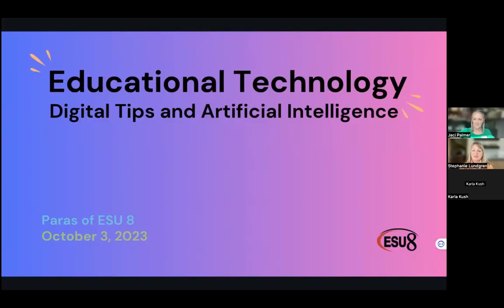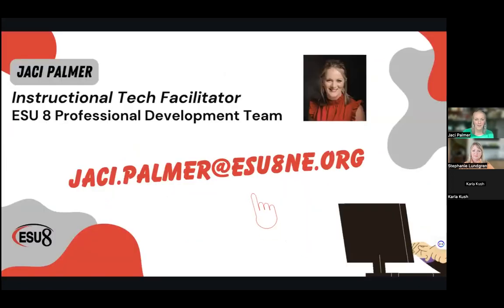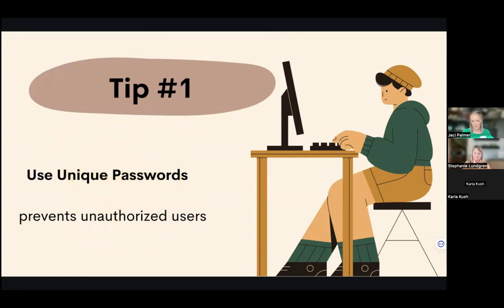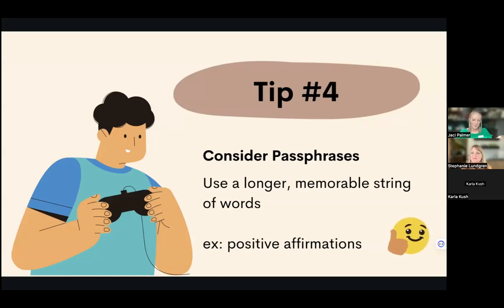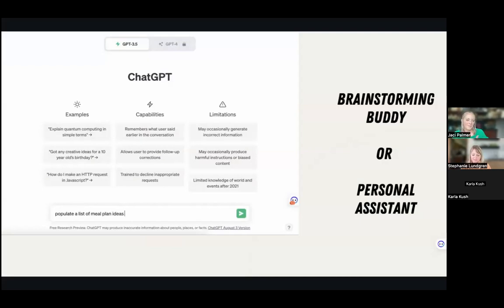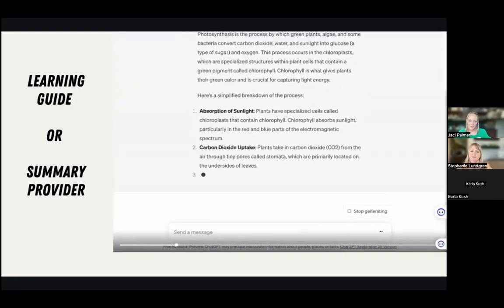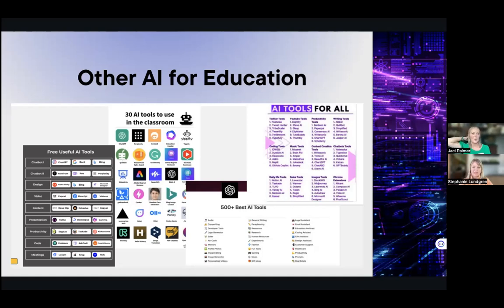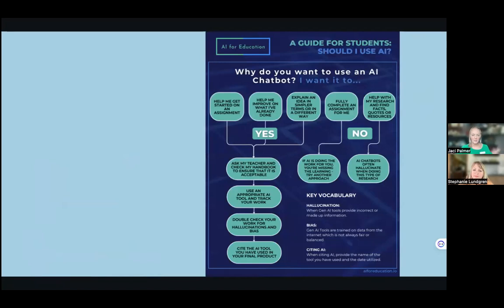Paras of ESU 8 - AI and Tech Tips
Learn important password protection tips and how to use artificial intelligence in your role as a para.